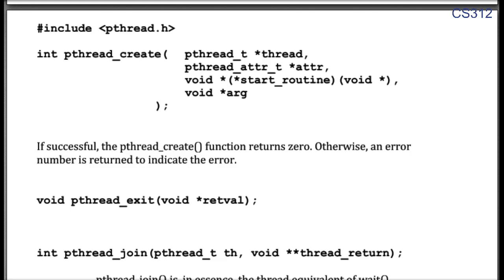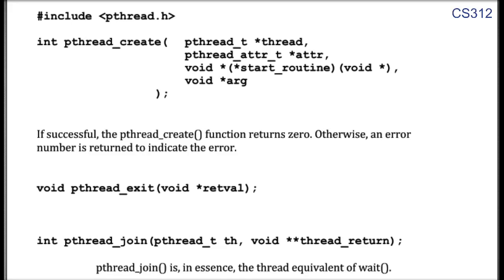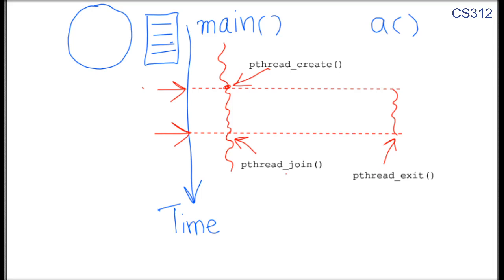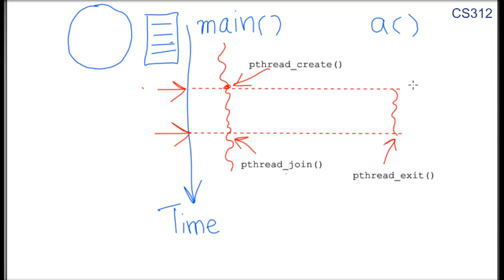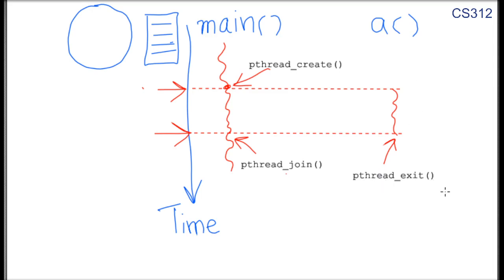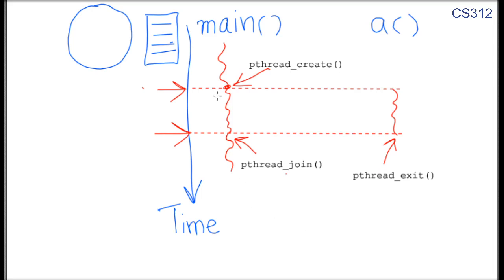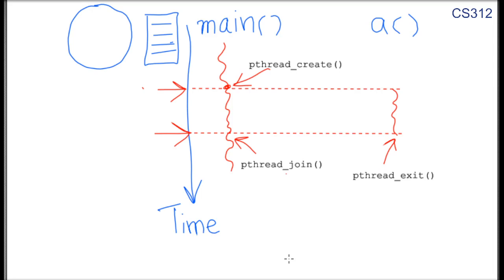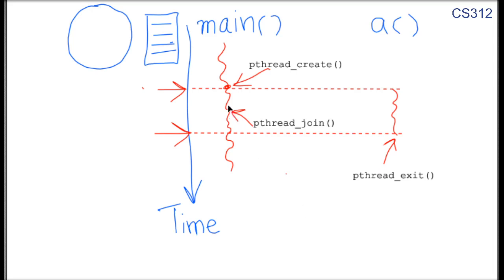Skeleton of multi-threaded code using pthreads (POSIX Threads) library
Skeleton of a Parallel Program with POSIX Threads (pthreads) in C.
Multi-threaded coding in C using POSIX Threads API.
Code examples tested over Linux.
[2/6]
[18B]